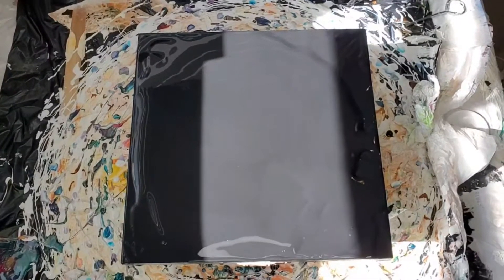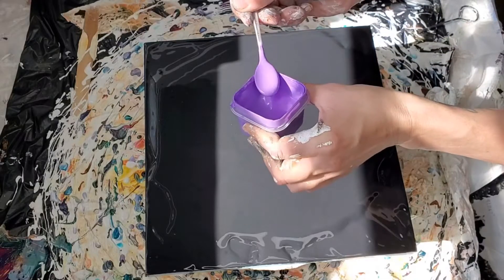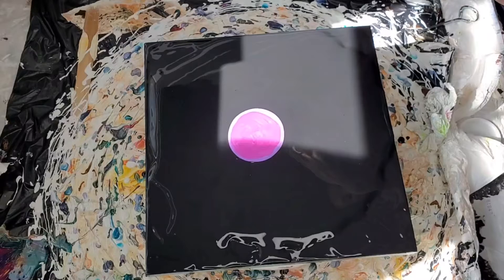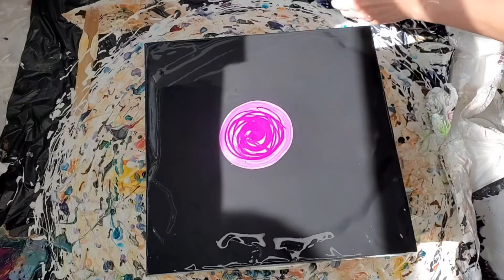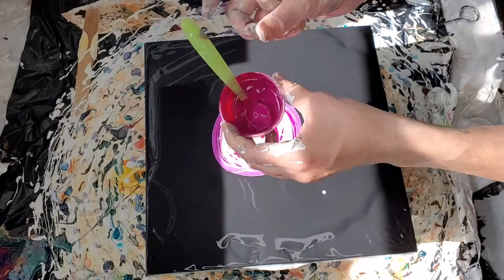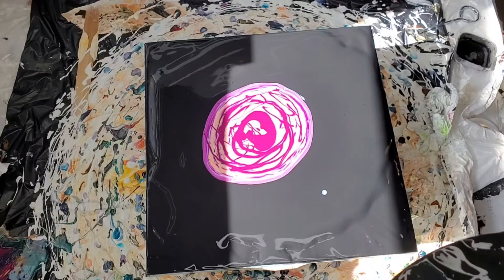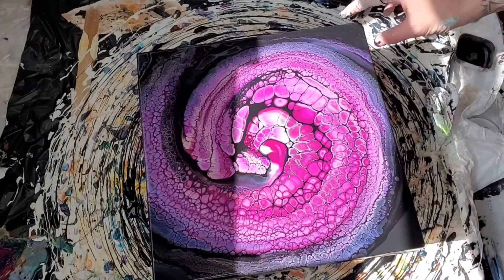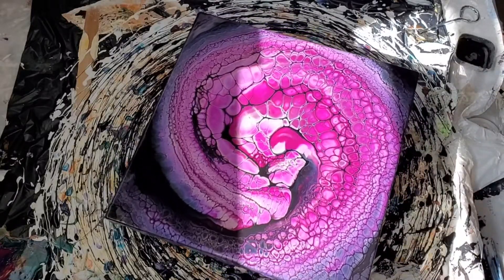#53- Pink & Purple Wave Swipe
Hello everyone! I know I've done this color palette before well this one is a little different. They saw video #47 & wanted a piece like that.  I figured I might as well show you all the process quick like & the results.  This one was smooth sailing the whole way.  Usually I have to fiddle with it or redo the swipe but the pouring Goddesses were on my side with this beauty!  I hope you guys like it!
🌞♡♡!!...NEW ANNOUNCEMENT...!!♡♡🌞
EVERY SUNDAY I will be uploading new videos!

•Colors i used on the first Bloom:
Light Violet- Golden
Orchid Flash- Folkart Color Shift
Violet Brass- PearlEX
Passion- Primary Elements
Twinkle (Interference Blue/ Violet) - This Little Pigment
Golden Peach- This Little Pigment
Quinacridone Red Violet- Atelier

**Pillow Paint **
The pillow paint or base paint is Color To Go SherwinWiliams in the shade TricornBlack.

**Pouring Medium**
My pouring medium is 2 different recipes of the Behr Marquee DEEP BASE #5453 un-tinted exterior high gloss enamel finish (in the green & black can). For pigments I use 2 parts behr to one part triple thick polyurethane. For tube paints or heavy body paints I used 2 parts behr to 1 part polyacrylic. Adjust so there all the same consistency

**1- Shelee actually recommends that you use 1 part water to 3 parts Jo Sonya Gloss Varnish.  I know that isn't readily available for most people that's why I wanted to offer other ways that work as well. This is where I get my Jo Sonya Varnish.

**2- Flow Aid by Liquitex Basics- The way I mix this is one part flow aid to 20 parts water. - Found at Michael's, Blick, Jerry's Artarama, Amazon

***3- The other way is to use the Minwax Polycrylic
-Found at Lowes, Walmart,  Michael's (sometimes), Amazon

**Cell Activator**
One part Oxide Black by Amsterdam to 4 parts Australian Floetrol & or Carbon Black by Golden, I can't remember which one is which. I have the website for Australian Floetrol at a whole seller price! Definitely take advantage of the savings, because this stuff is like gold. Sellers know it’s in demand so it’s way overpriced! This company is great to work with and almost half the price of eBay sellers.

🌷Fluid Art Company sells Australian Floetrol,  This Little Piggy Pigments,  Boom Gel Stain & Atelier free flow paints.  They're THE BEST COMPANY TO WORK WITH! They go above & beyond from every customer.  Plus their products sell themselves you're getting quality, quantity & price! Whhaaaaat... haha I know right... I promise your not dreaming! Well if you were,  your dreams came true!
Fluid-art.co

If you’d like to support me and my channel it would be greatly appreciated. That helps with supplies so that I can keep teaching you through my tutorials.
9Bfnnv
JvvjNVPPC000628&utm_unptid=2b77d6c5-9fb4-11ea-8b5d-b875c0fb0ead&ppid=PPC000628&cnac=US&rsta=en_US&cust=3M3CD2YF7U95J&unptid=2b77d6c5-9fb4-11ea-8b5d-b875c0fb0ead&calc=6b9dee41f8ea8&unp_tpcid=ppme-social-user-profile-created&page=main:email:PPC000628:::&pgrp=main:email&e=cl&mchn=em&s=ci&mail=sys was

💜💚💙Supplies I use:

12" Wood Rounds- Found at Lowes
Killz All in one Primer (to Primer any wood)- Found at Lowes or Home Depot,  Walmart, Amazon

All of my canvases also my paints (best prices on everything) - Jerry's Artarama

Hair Dryer, Yiiho Compact and Lightweight Blow Dryer for Travel, Portable Bag Inside, Pink